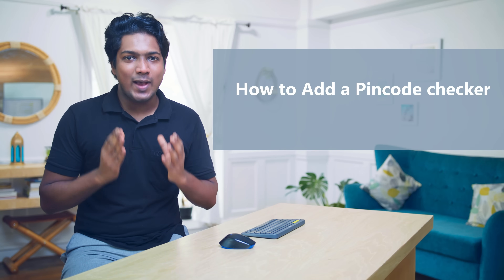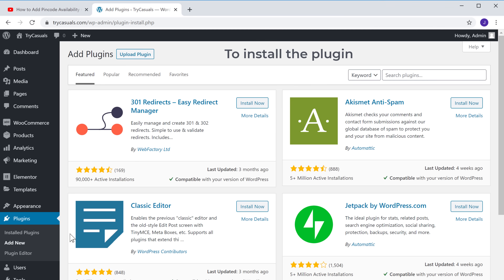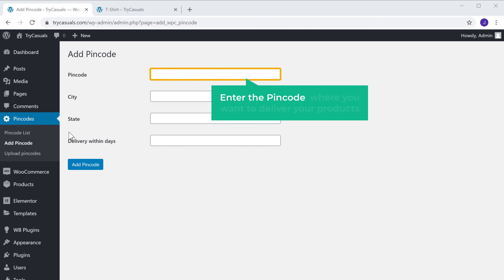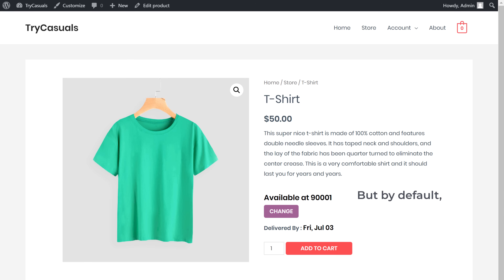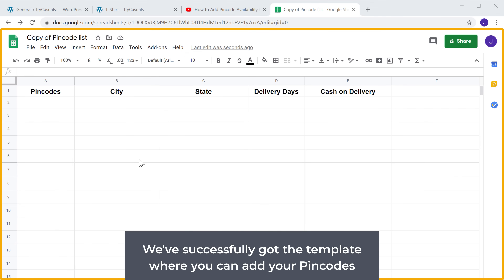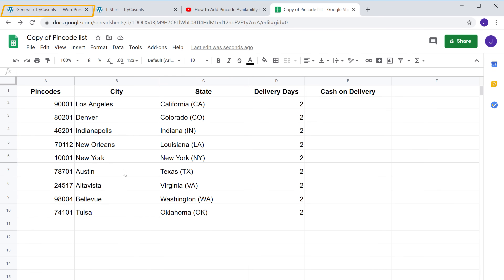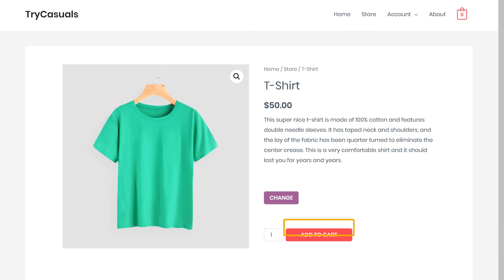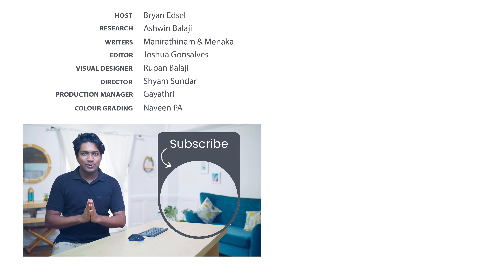How to Add Pin Code Checker to E Commerce Website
Learn how you can add Pincode checker to your e-commerce website ✔️

Once you add this Pincode checker, your customer can check whether, if you can deliver products to their area or not.
If the delivery is available, they can go ahead & order the product.

So, let's get started!👇

0:00 Intro
0:48 Download the plugin
1:10 Install the plugin in WordPress
2:33 Add the Pin Codes
4:27 To show Product delivery date
5:17 How to add multiple Pin codes at once
6:53 Add Pin Codes list to your website.
8:40 How to change the color of the  button

Step 1: Download Woo-Pincode-Checker plugin.

Step 2: Install the plugin in WordPress.
Go to WordPress Dashboard ► Plugins ► Add New
Now upload the plugin which you’ve downloaded & click “Install”.

Step 3: Add the PinCodes where you want to deliver your products.
Go to WordPress Dashboard ► Pincodes ► Add Pincode.
Enter the Pincode where you want to deliver your products.

To show the delivery date of the product,
Go to WordPress Dashboard ► WB Plugins & enable the ‘Show Delivery Date’ option.
Your customer can see the delivery date along the product availability.

To add multiple pin codes at once.
Step 1: Get the template.

Step 2: Create a list of Pincodes where we can deliver your products.
Now enter all the pincodes you want to deliver,
Also enter city, state and no. of days to deliver your product.

Step 3: Add the list to your website.
First, you need to download the list in CSV format.
Go to Dashboard ► PinCodes and upload the list.
Once you’ve uploaded the list, click ‘Import’.
As soon as you click import, the PinCode list will be added to your website.

This is how you can add Pincode checker to your e-commerce website.